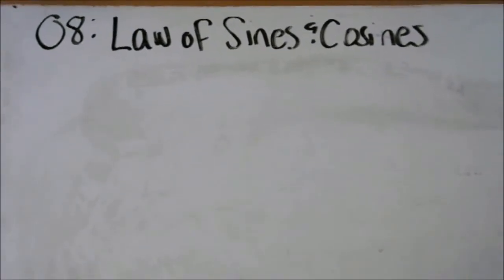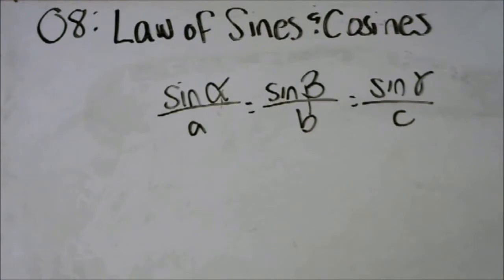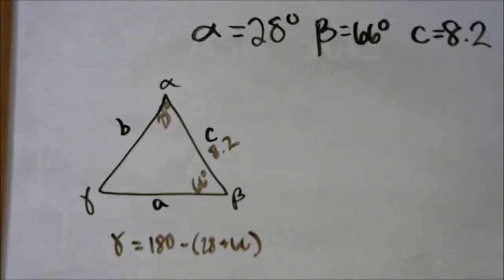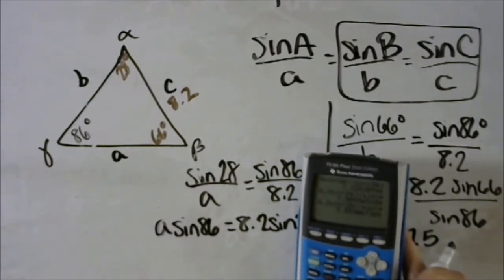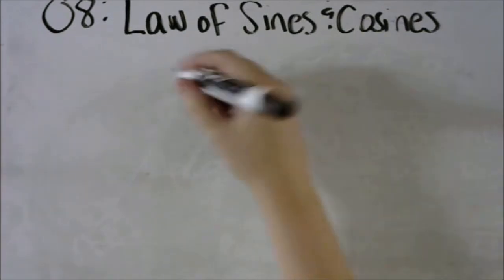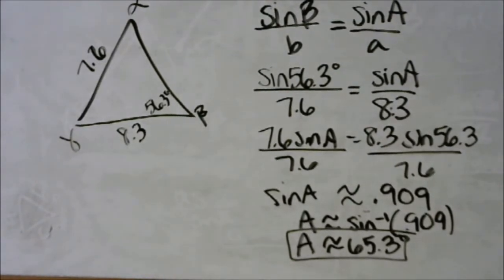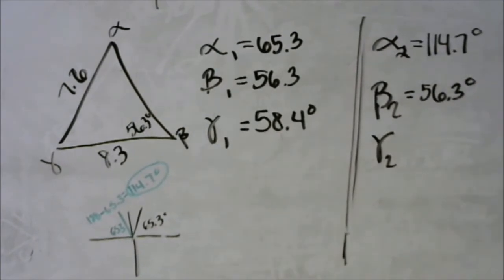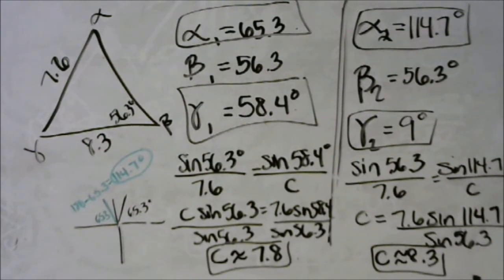Objective 8 Notes Part 1